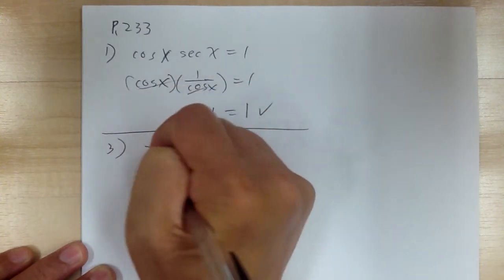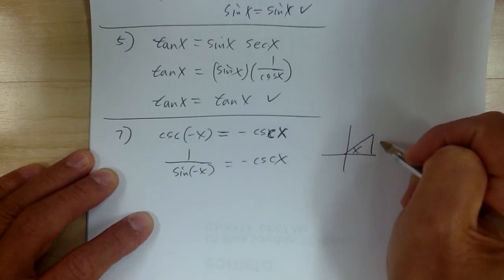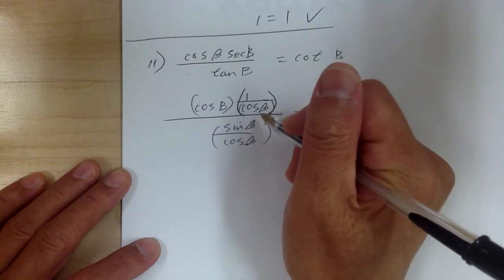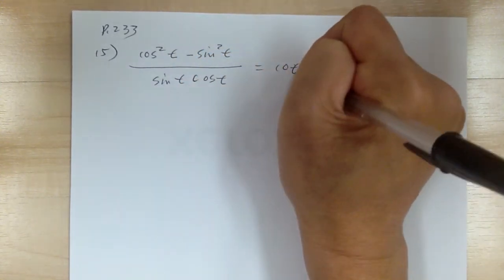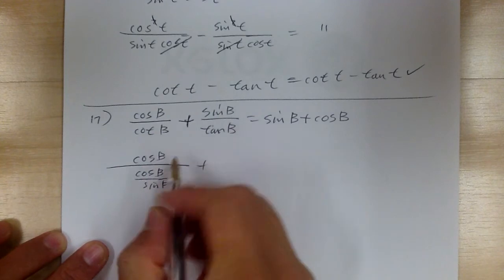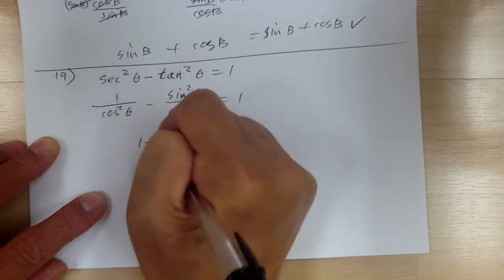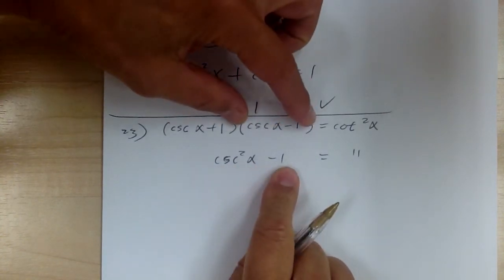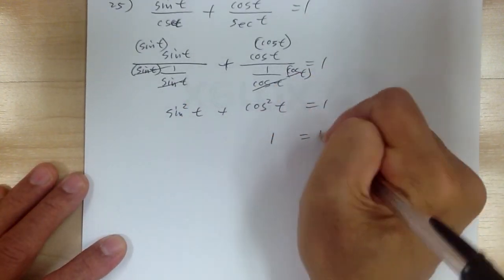Trigonometry p.233 #1-25 odds